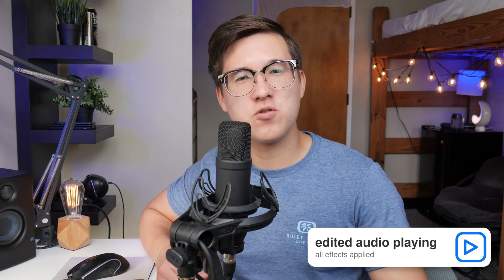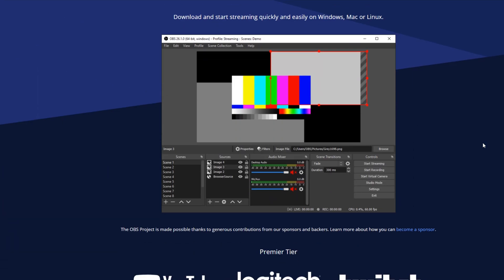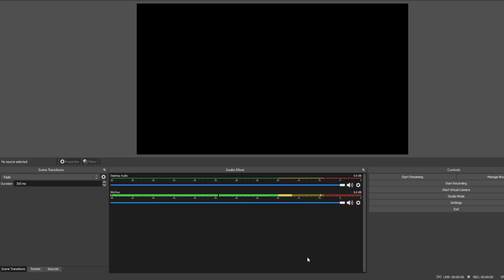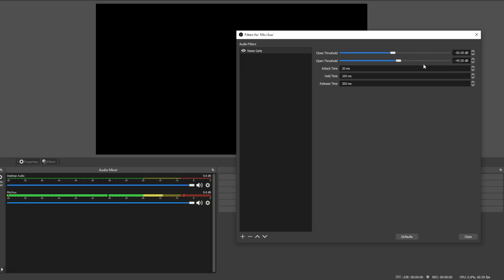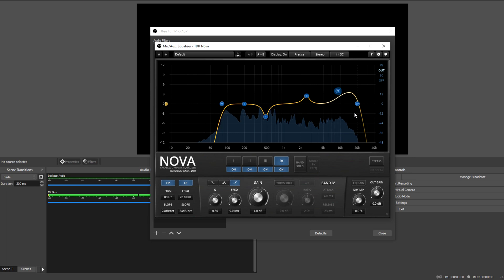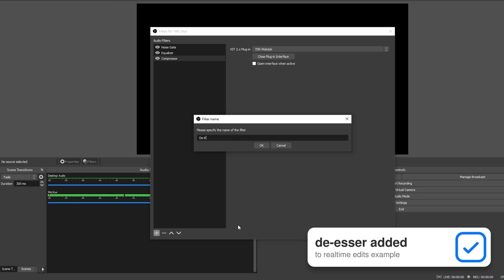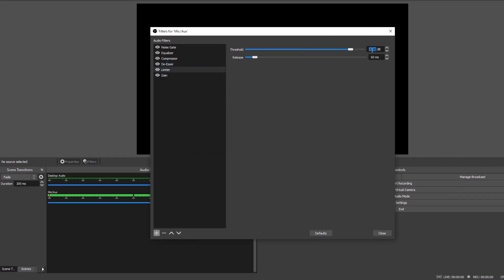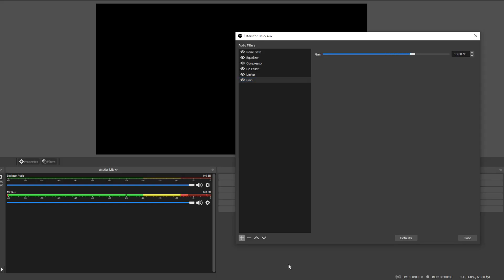How To Make ANY Mic Sound Good in OBS Studio | Realtime Edits for Live Streaming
Here's how to easily realtime edit your mic audio for live streaming. This simple tutorial uses six filters, including three third-party VST plugins, to accomplish this solid effect.

Good USB mics from $30 to $300:
[$30] Fifine K669B
[$55] Tonor Q9 kit
[$80] HyperX QuadCast
[$167] Rode NT-USB
[$219] Shure MV7

0:00 Intro
0:18 Unedited Audio for Comparison
0:47 Pretty Visuals
1:01 Things You'll Need
1:20 Plugins' Setup Process
2:02 Starting the Edit
2:13 Noise Gate
3:26 Equalizer
4:30 Compressor
5:17 De-Esser
6:07 Limiter + Gain
7:30 Finished Edit
7:44 Outro